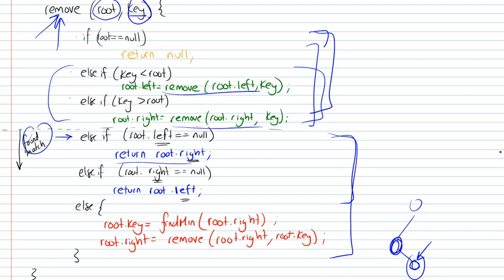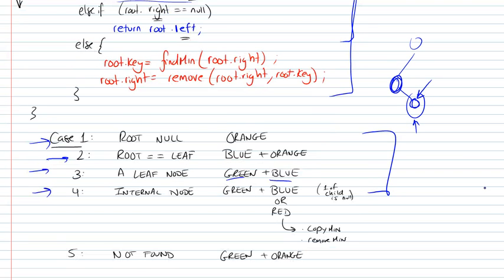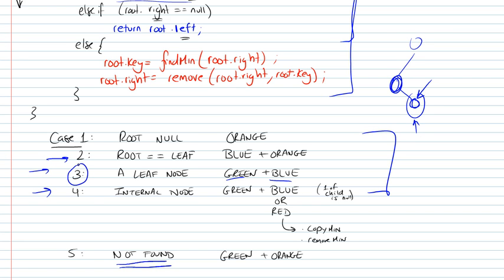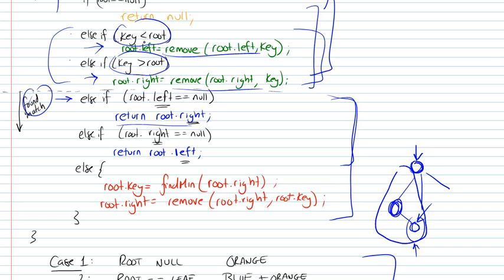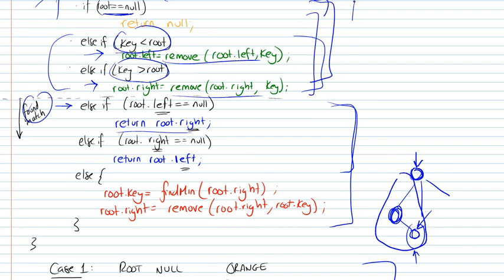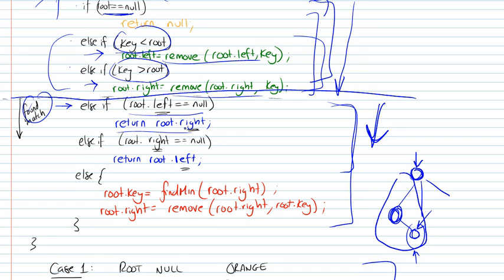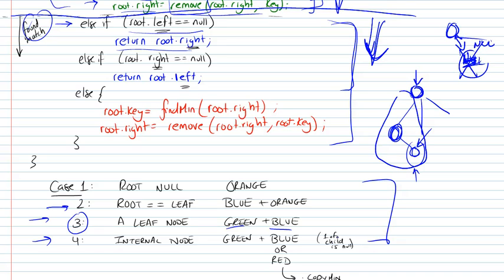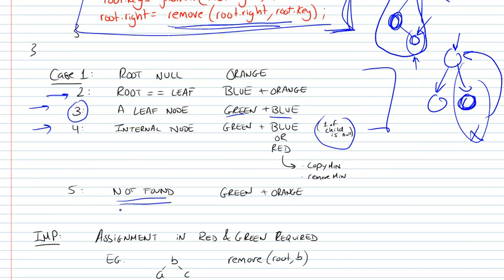Binary Search Tree Part 5/5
Binary Search Tree Part 5: the remove key algorithm